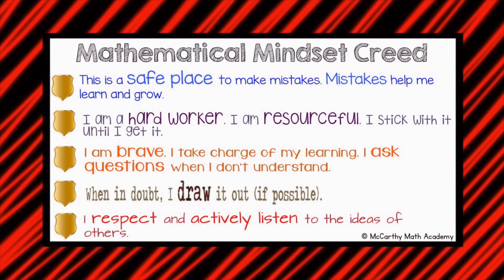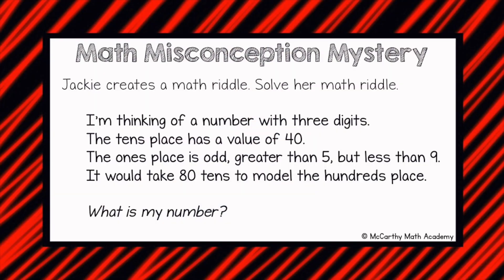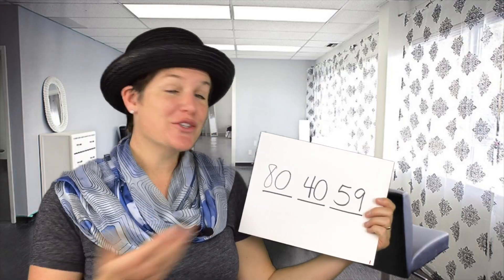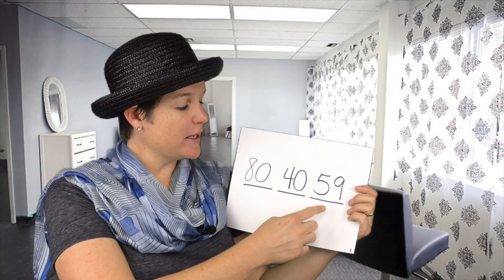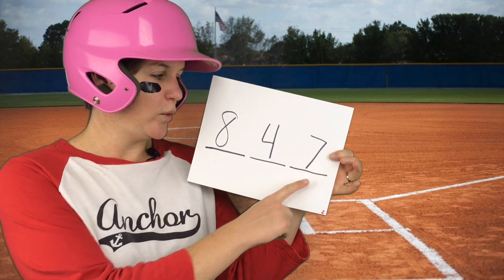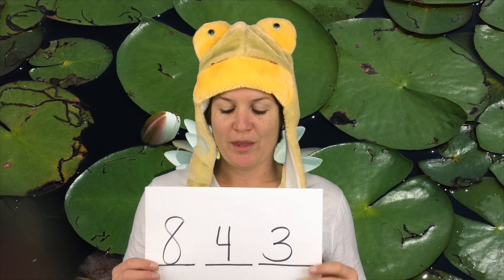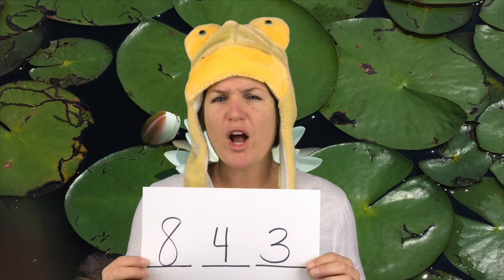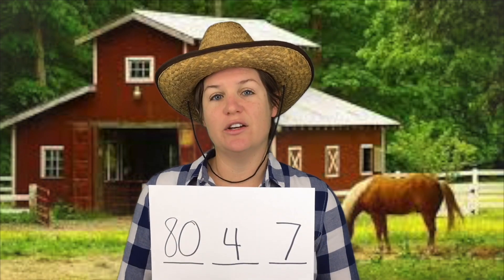Math Misconception Mystery - 3rd Grade - FREEBIE Lesson - Place Value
More Math Misconception Mystery Lessons:

3rd Grade:

1. Place Value (FREEBIE Lesson)
2. Rounding to the Nearest 10 and 100
6. Multiply by Multiples of 10
9. Understanding Division: (Coming Soon!)
10. Multiplication and Division as Unknowns: (Coming Soon!)
11. Two-Step Word Problems (Coming Soon!)
12. Perimeter: (Coming Soon!)
13. Area: (Coming Soon!)
14. Understanding Fractions of Shapes: (Coming Soon!)
15. Fractions on Number line: (Coming Soon!)
16. Reasoning with Fractions: (Coming Soon!)
17. Liquid Volume and Mass: (Coming Soon!)
18. Picture Graph: (Coming Soon!)
19. Bar Graph: (Coming Soon!)
20. Line Plots: (Coming Soon!)
21. Shapes and Attributes: (Coming Soon!)
22. Time: (Coming Soon!)

More 3rd Grade Products by McCarthy Math Academy:

How to Pass the Math FSA 3rd Grade Series (FREE VIDEO LESSONS)

Getting Ready for 3rd Grade Math (8-week SUMMER Program) - No Prep - FREE VIDEOS Series

Instagram: @McCarthyMathAcademy (Get a peek of my behind-the-scenes life on my STORY)